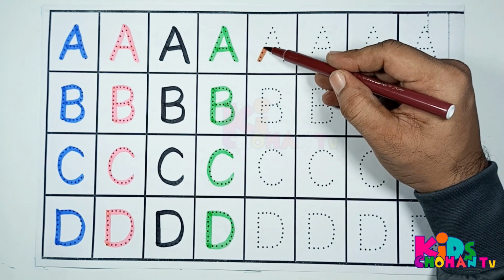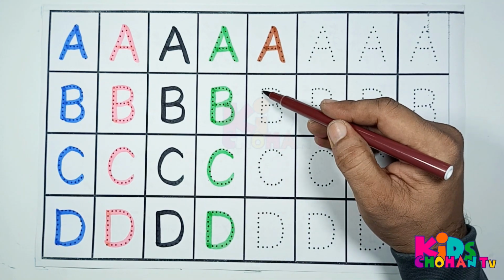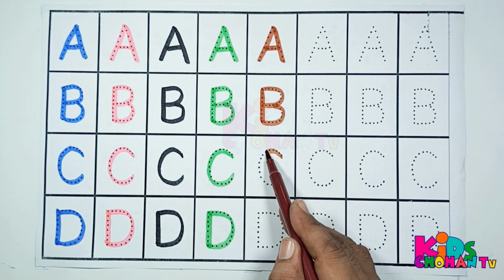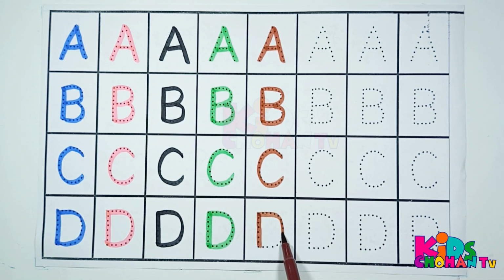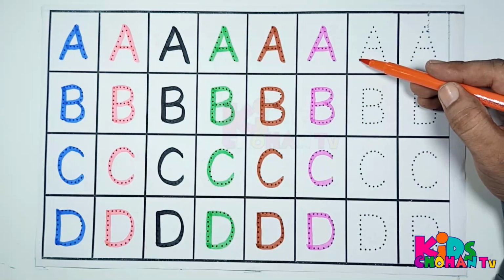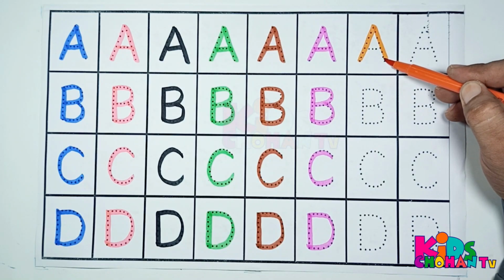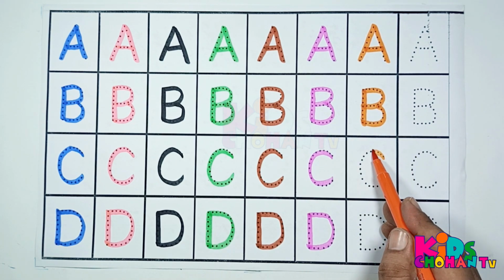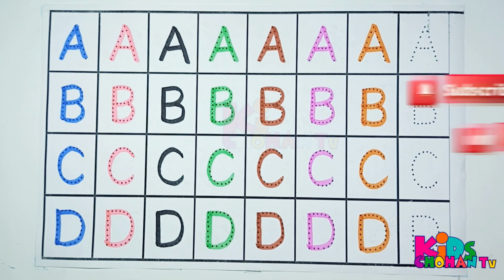One two three, 1 to 100 count, ABCD Alphabet Song, ABCD Phonic Song, The Alphabet Nursery Phonic, 14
ABCD Alphabet Song ABCD Phonic Song The Alphabet One two three 1 to 100 count.
Learn Alphabet Train Song 3D Animation Alphabet ABC Train Song for Children.
One two three 1 to 100 count ABCD Alphabet Song ABCD Phonic Song The Alphabet Nursery Phonic.
Abc Dotted Tracing English Alphabet Writing Preschool learning.